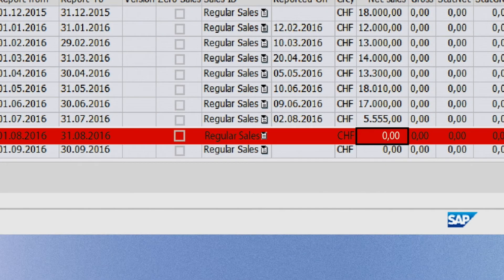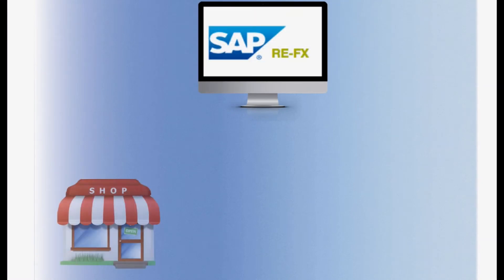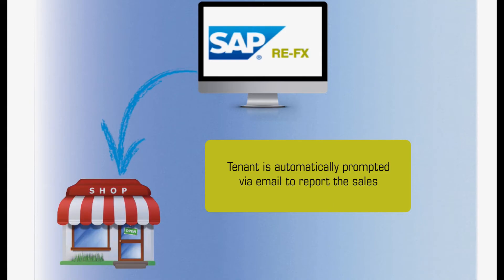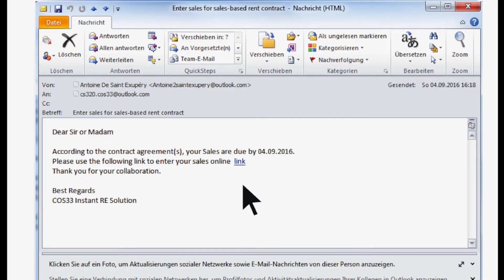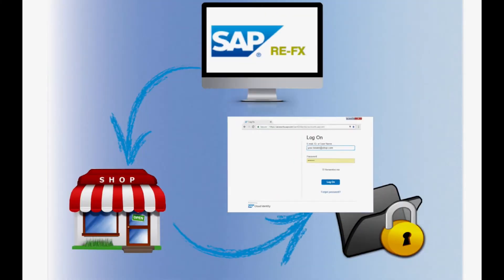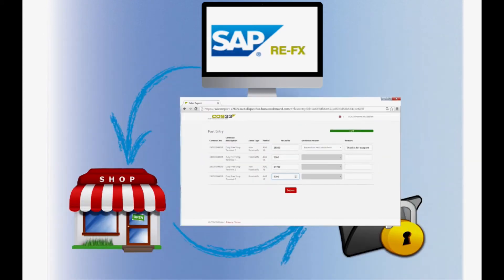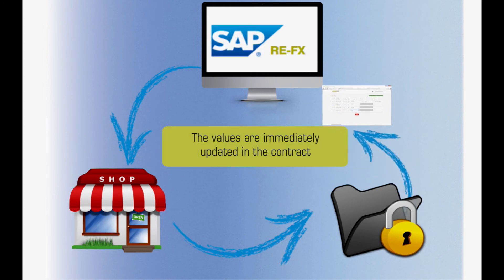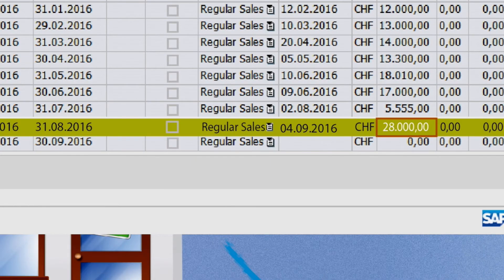CS320 SAP RE-FX Sales-Based Rent Accelerator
This solution based on the SAP Cloud automates and simplifies the process of collecting the periodic sales reports for your sales-based rent contracts. Integrating your tenants into the data entry process means that the sales figures will be updated automatically and instantly in the sales contract. As a result, you will be able to invoice faster and improve your cash flow. Your Sales-Based Rent Accelerator is ready to run in your SAP RE-FX environment.